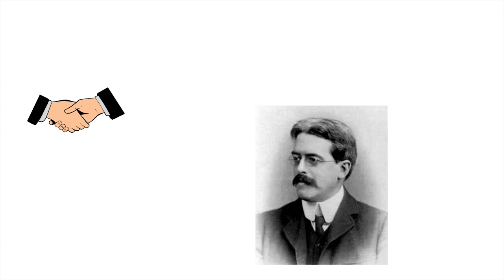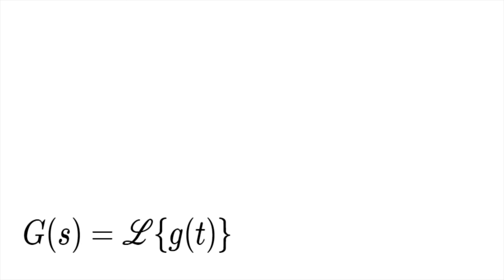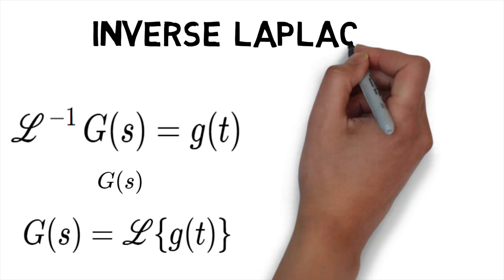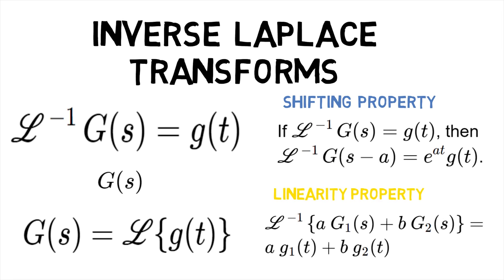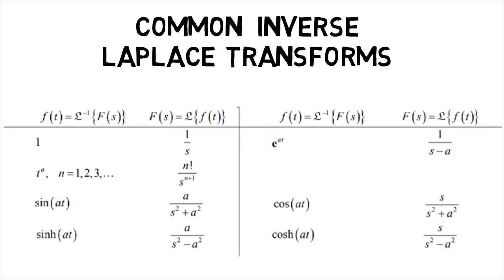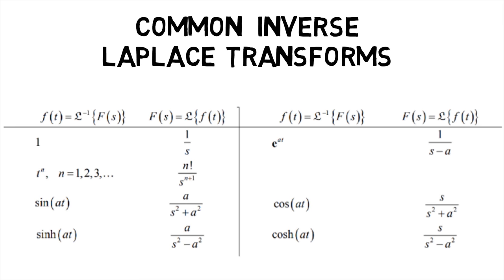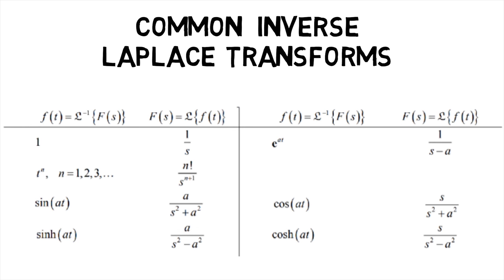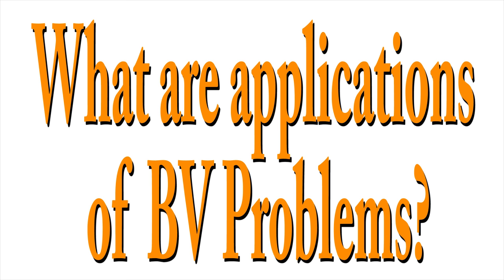What are Inverse Laplace Transforms?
Welcome back MechanicaLEi, Did you know that Thomas John I ‘Anson Bromwich born in 1875 first used Inverse Laplace transforms to justify Operator Calculus? This makes us wonder, what are Inverse Laplace Transforms? Before we jump in check out the previous part of this series to learn about What is Dirac Delta function? Now, If the Laplace transform of a function g of t is the piecewise-continuous and exponentially-restricted real function capital G of s then inverse Laplace transform of capital G of s denoted as L to the power minus one, capital G of s, equals g of t. There are two common properties that are essential to inverse Laplace transforms. First is the linearity property which states that Laplace inverse of a into capital G1 of s plus b into Capital G2 of s equals a into g1 of t plus b into g2 of t. The second property is shifting property which states that if Laplace inverse of capital G of s equals g of t, then Laplace inverse of capital G of s minus a equals e power at into g of t. Let’s look at some common inverse Laplace forms and their transforms. The Laplace inverse of one upon s is 1. Laplace inverse of one upon s minus a is e power at. For n factorial upon s power n plus one it is t power n, where n is any positive integer greater than zero. Laplace inverse for a upon s squared plus a squared is sin at and for s upon s squared plus a squared is cos at. Finally, the inverse Laplace transform of s upon s squared minus a squared is cosh at and a upon s squared minus a squared is sinh at. Hence, we first saw what Inverse Laplace transforms and their linearity property is and then went on to see the inverse Laplace transform of a few common functions.
In the next episode of MechanicaLEi find out What applications of boundary value problems are?